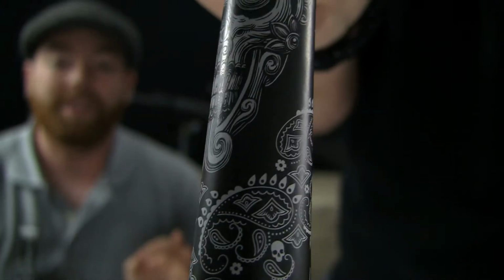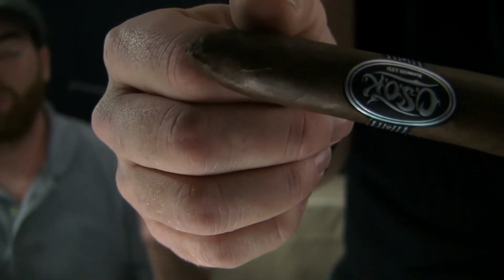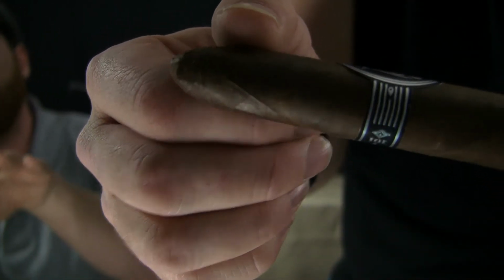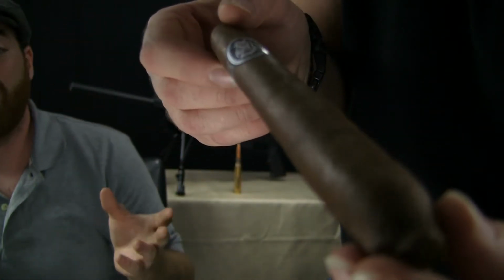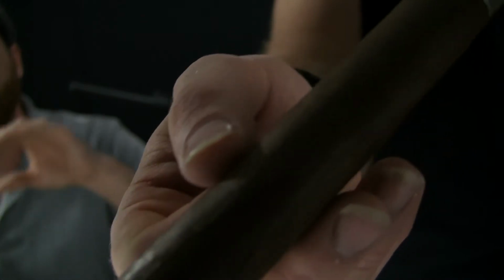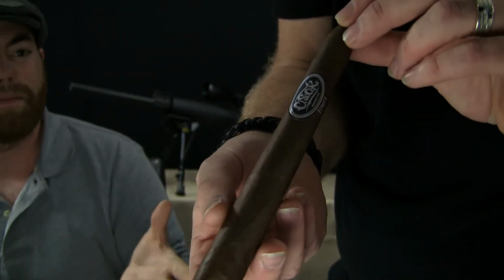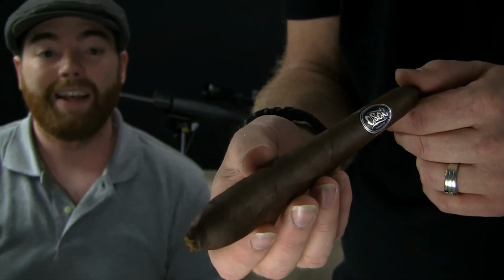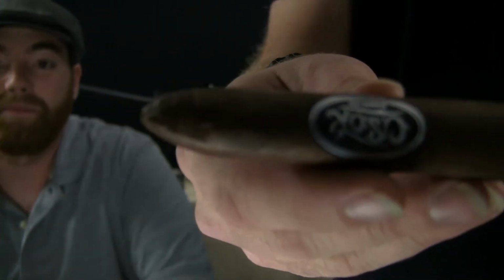HowToCigar.com Room 101 OSOK review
Ryan and Cody smoke the "One shot one kill" by Room 101.  This video was recorded before the Playboy review.  After several edits over 30 minutes of footage remained, it took a lot of work to take this one down to 15 min.  We hope you enjoy our review.

As a side note, Room 101 uses the term One Shot One Kill in reference to a personal friend and photographer.  We thought the more traditional sniper reference made a better theme.  Our background features at DPMS LR-308B chambered in .308 and a  .50cal round for effect.